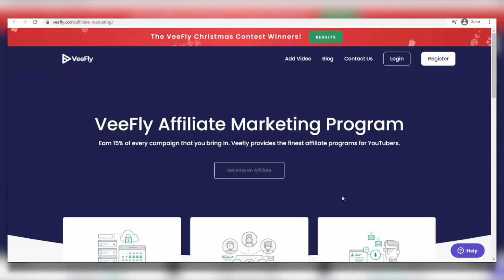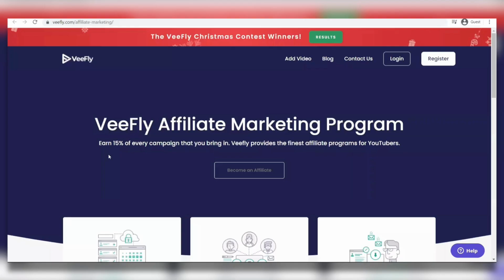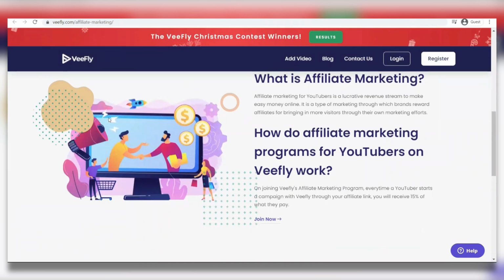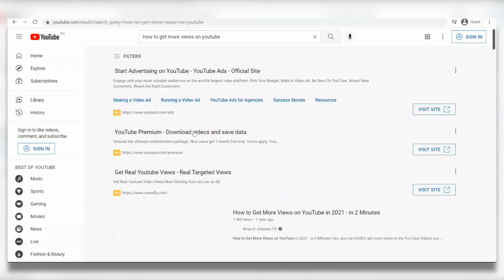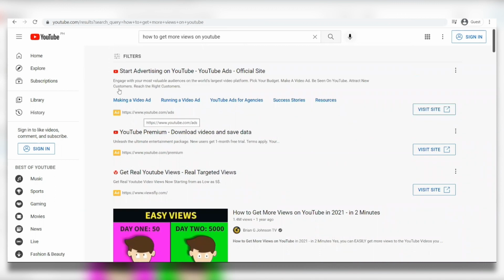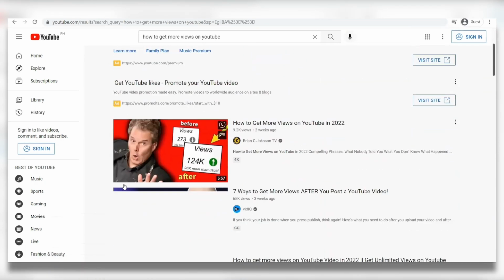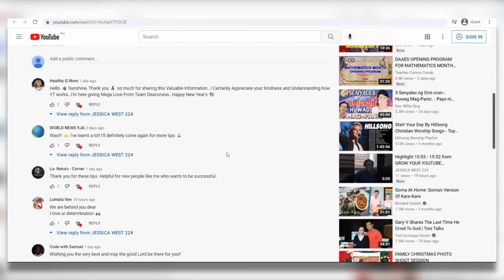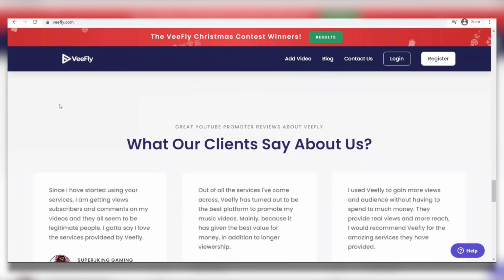Get Paid $600 For Every Email You Send WITH GOOGLE! | Make Money Online 2022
Do You Have Gmail and Want to Get Paid $600 For Every Email You Send With Google.

A Done-For-You System 😱🤑.  Discover How To Get $2,000 In Cash Payments PLUS Up To $4,248.50 In Extra Commissions Within The Next 24 Hours.  100% Commissions 💸  Yes... $2,000 Cash Payments and ALL The Money Goes To YOU Directly... (No Middleman... No Waiting).